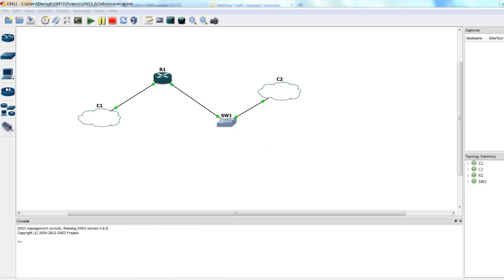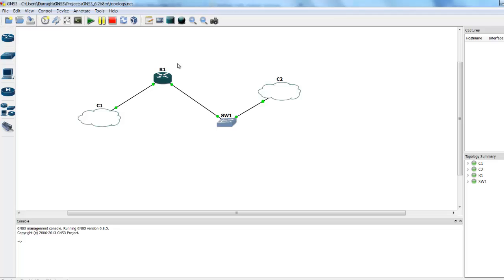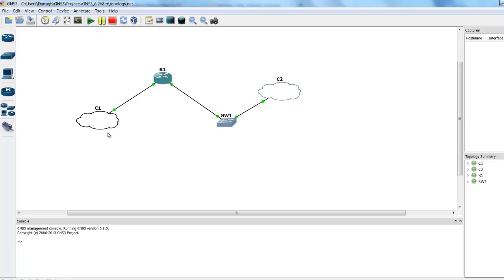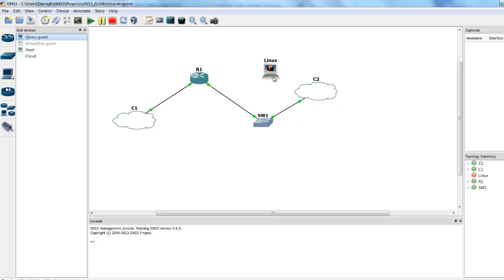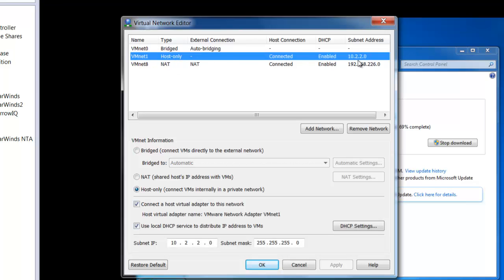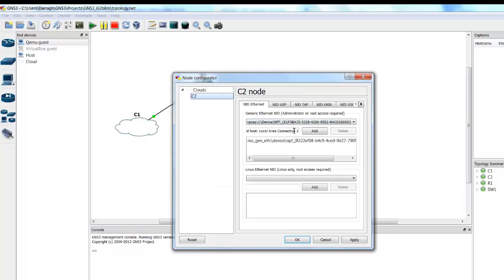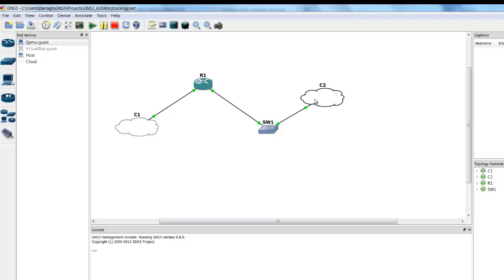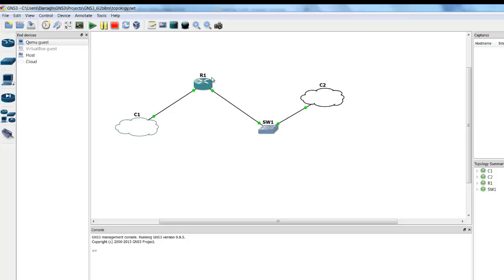Bridging GNS3 and VMWARE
How to bridge GNS3 and VMWARE networks.